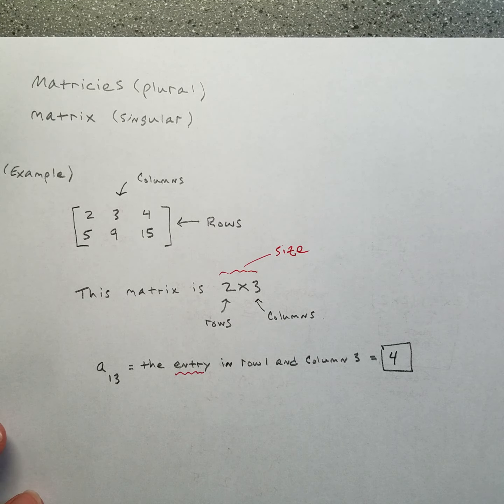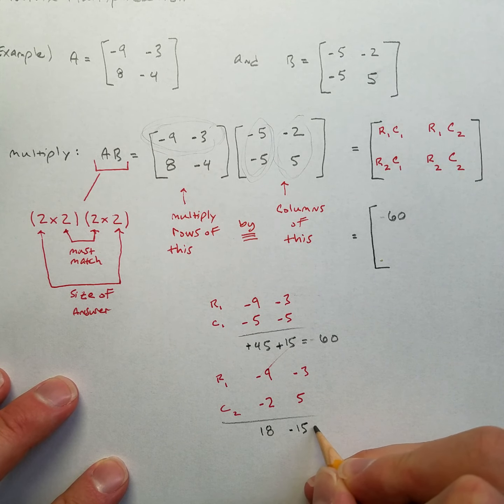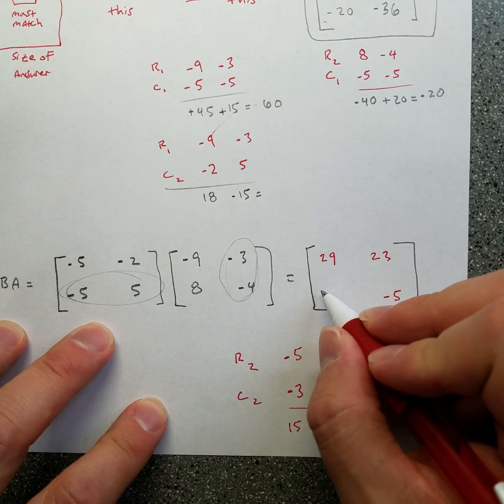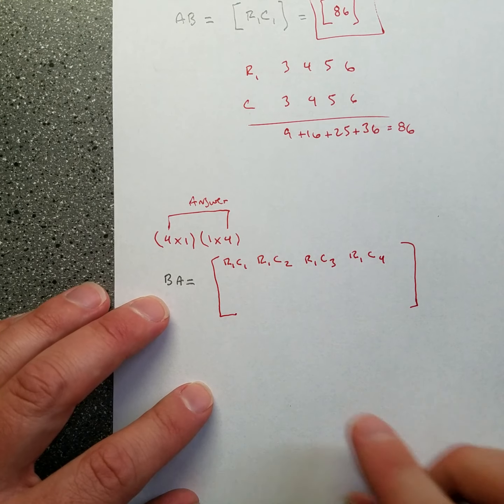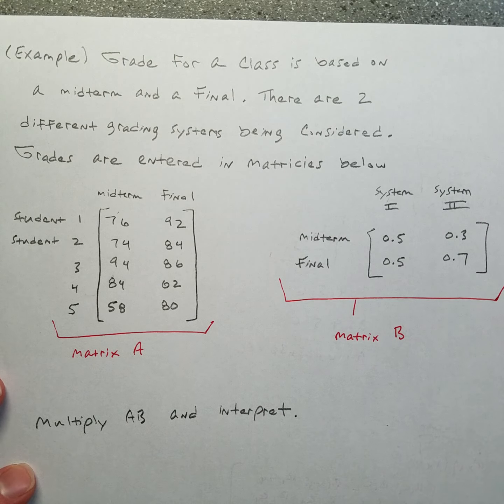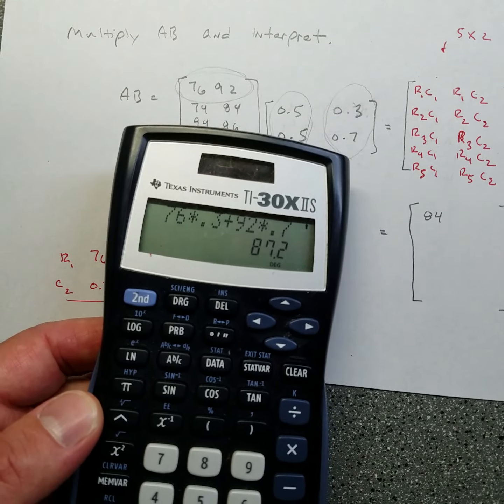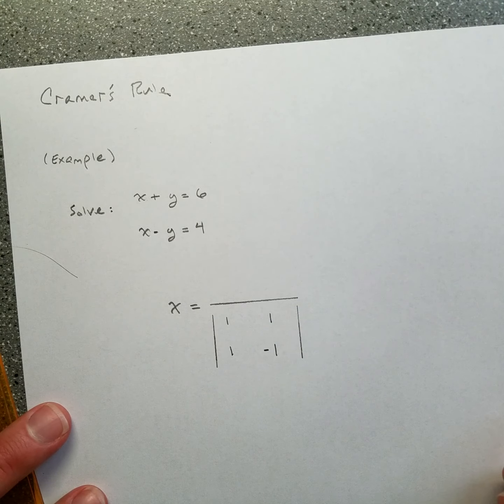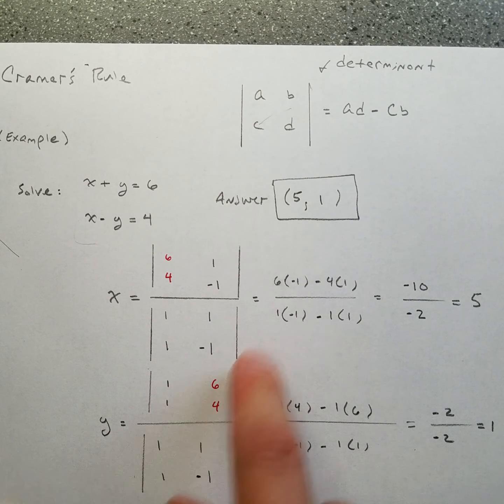college algebra video 18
Topics in this videos: definition of a matrix, matrix operations, and Cramer's rule.